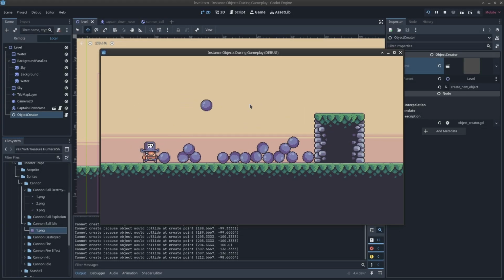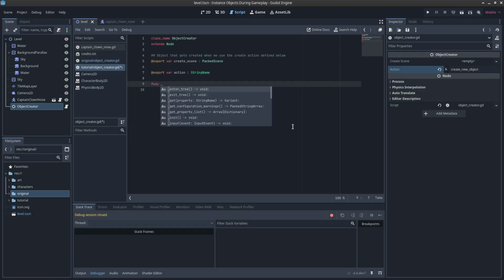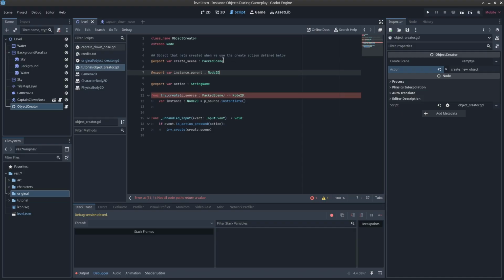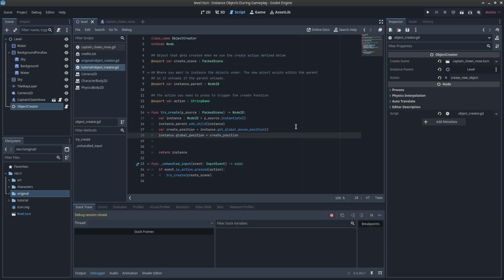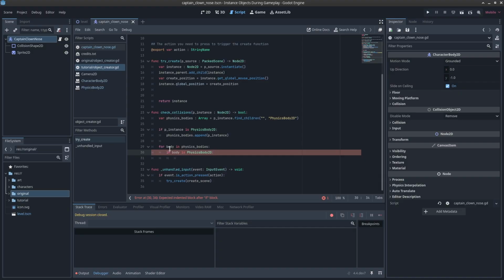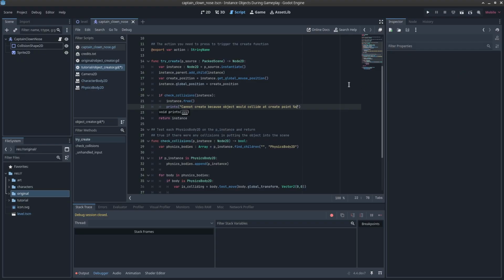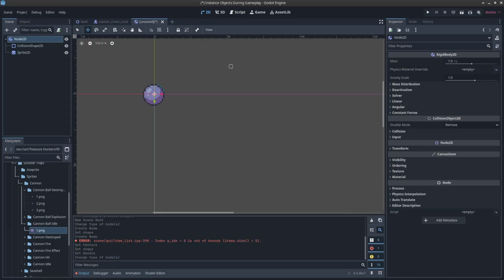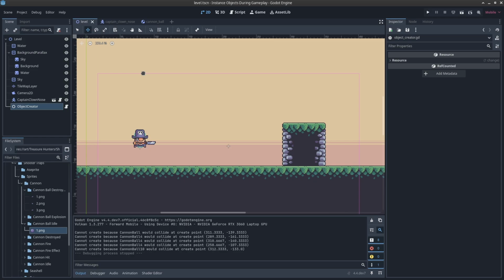How to Create 2D Objects During Gameplay with Collision Checking ~ Godot 4.4 Tutorial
Learn how to instance objects at mouse cursor position during gameplay while checking to make sure it does not collide with the existing scene.

Art
Treasure Hunters by Pixelfrog